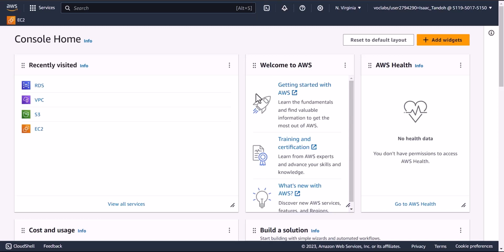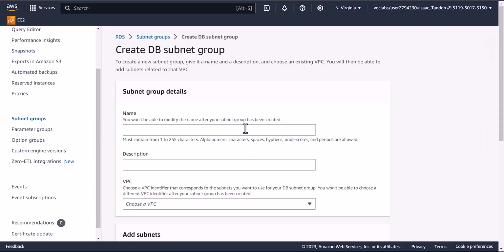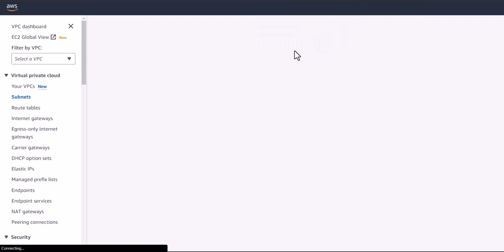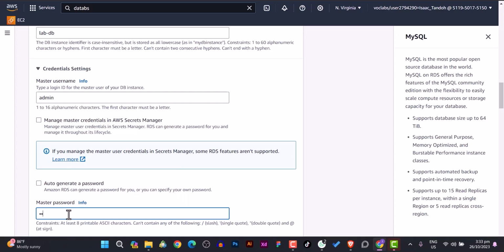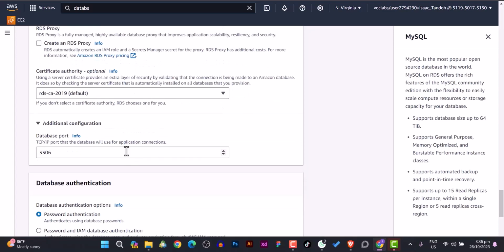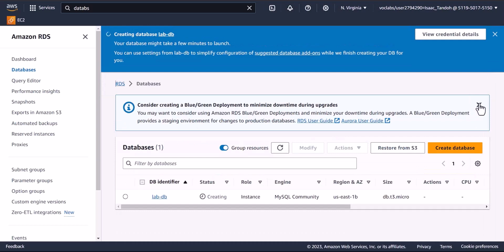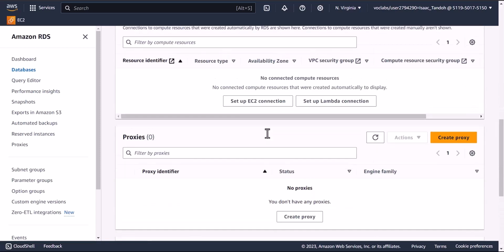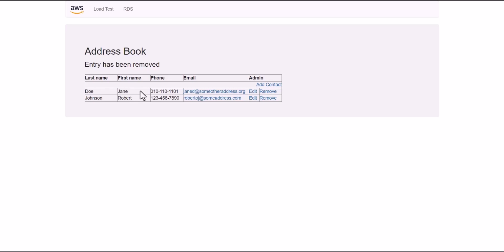AWS SAA LABS Deploying an RDS Instance